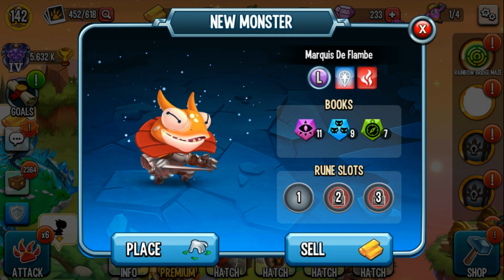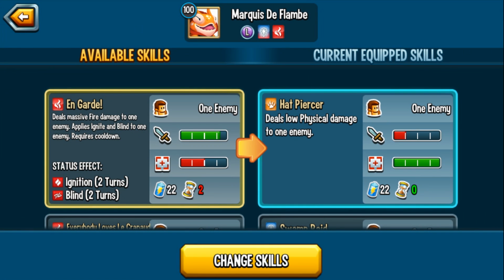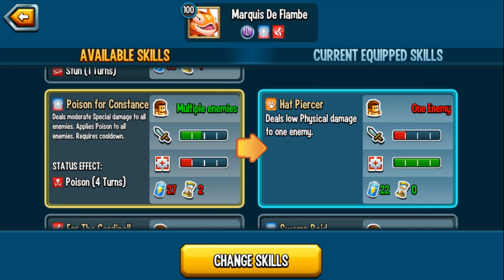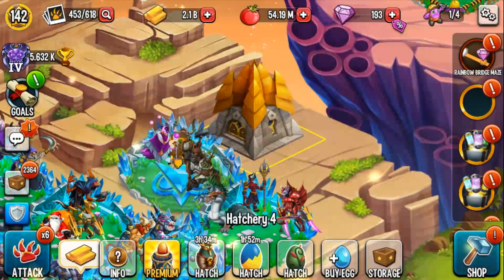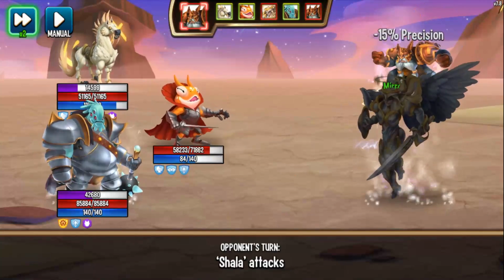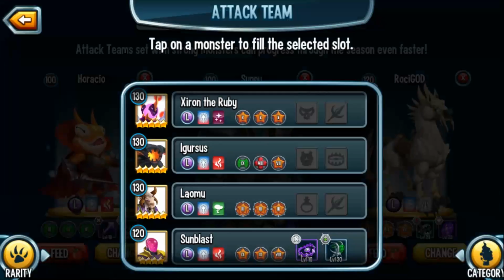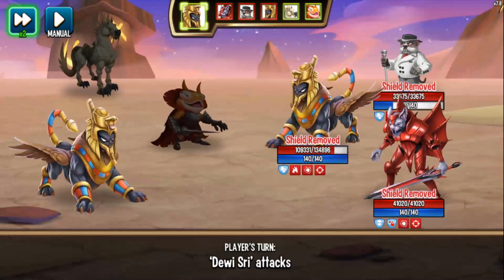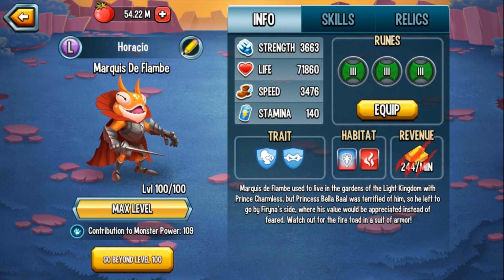MARQUIS DE FLAMBE | MUST HAVE MONSTER! | EXCLUSIVE FIRST LOOK | LEVEL 100 | TEAM RACE | PART 1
PART 1 - LEVEL 100 SHOWCASE
MARQUIS DE FLAMBE EXCLUSIVE FIRST LOOK MONSTER LEGENDS!

*Social Point gave me early access to Marquis de Flambe so that I could showcase him. They gave me the monster egg, the cells to rank up to 130, the gems to speed up everything, and food to feed him. I am allowed to use him in PvP, ONLY IF I lose the battles as it would be unfair to win with a monster than is not currently released*

Become a member on  Youtube?
Current Member:
TACO
SHIRO